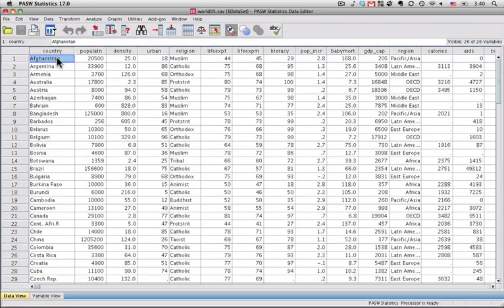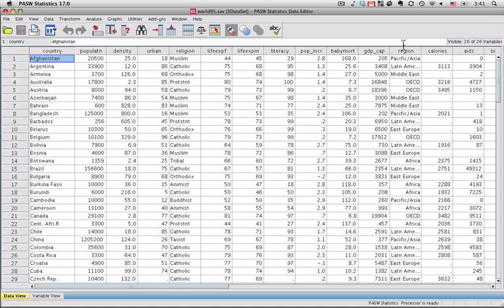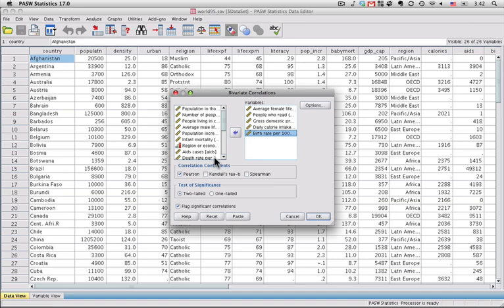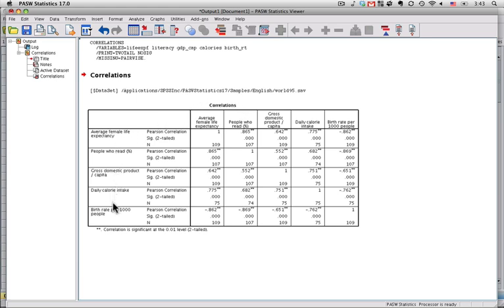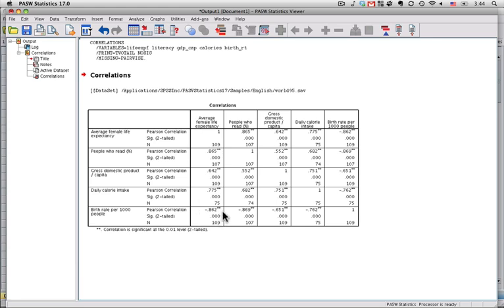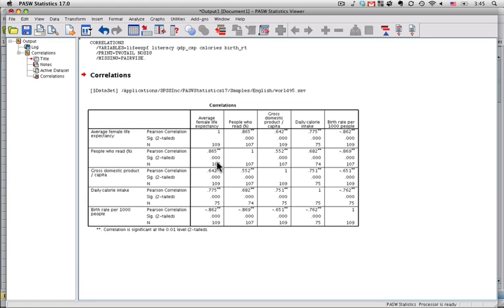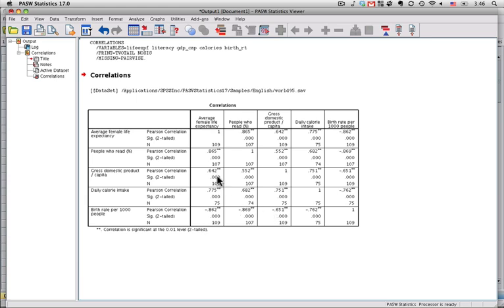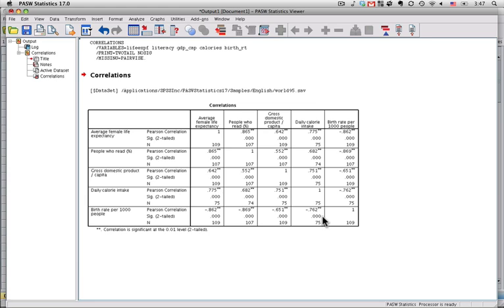Working with SPSS: Correlation Coefficients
A short tutorial on calculating a correlation matrix in SPSS (also known as PASW). Describes the range and strength of associations, as well as positive and negative associations. Also describes the pearson correlation (r), the significance level (p), and the sample size (n).